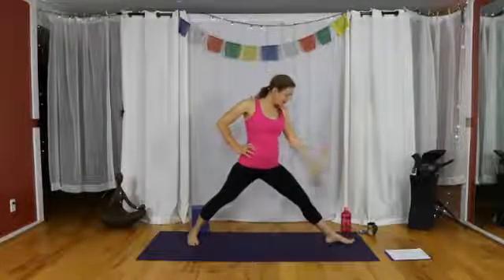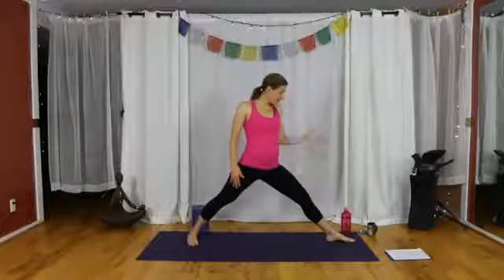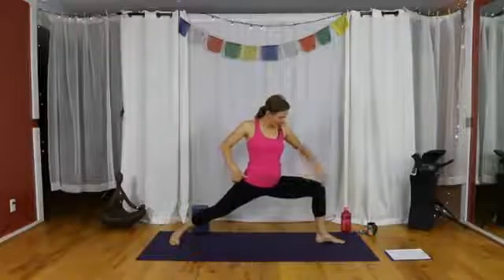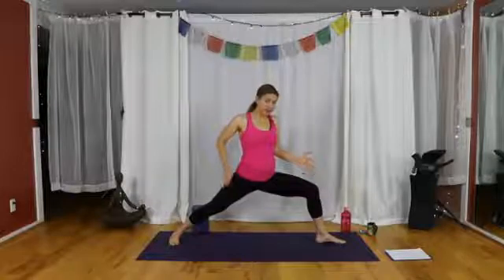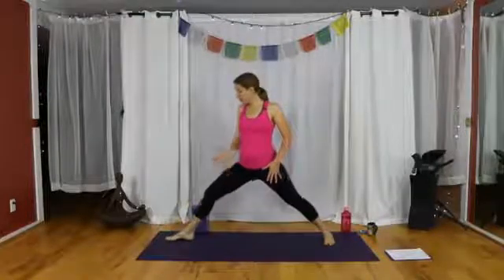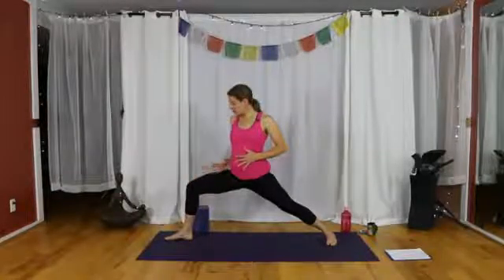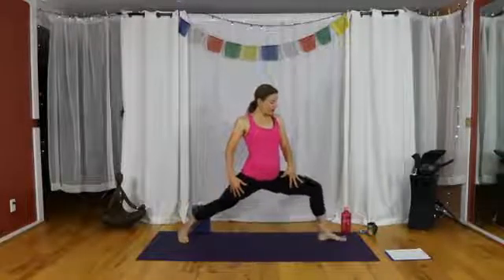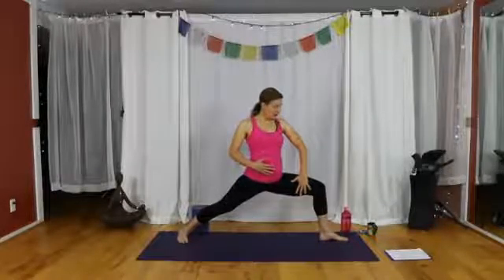"Water your own garden first. So you can be your best possible self." - Sonia Choquette. Take a few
Get Calm with this FREE 2-minute Audio

"Water your own garden first. So you can be your best possible self." - Sonia Choquette. Take a few minutes to sneak in a yoga pose and set the tone for your day. You don't need a ton of time once in a while, consistency in small doses is more imporant! It all adds up over time. As my teacher, Valerie Waters says, "It's fitness in the bank!"

It's all in the legs. this pose is for those moments when you lose track of time at your desk and need a quick pick me up! And for extra encouragement check out,